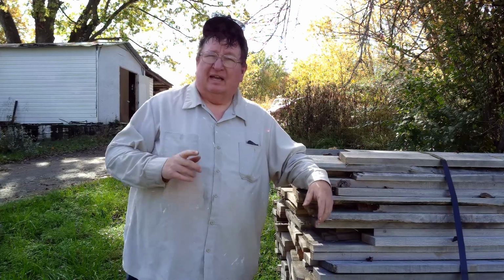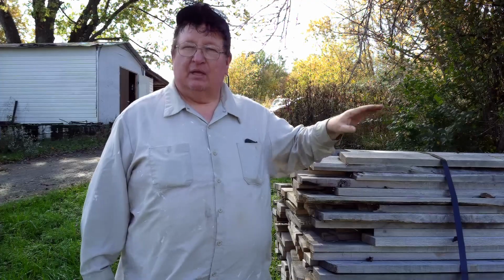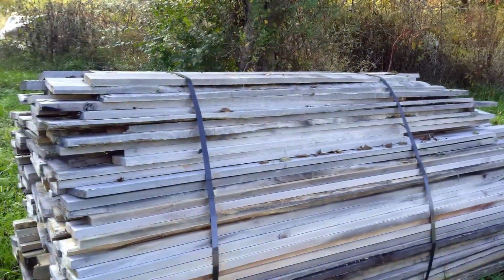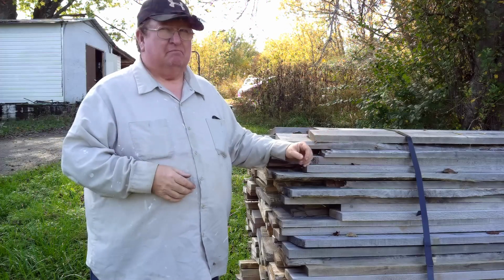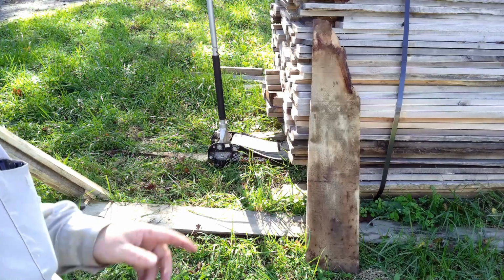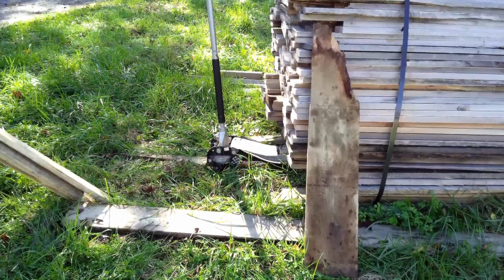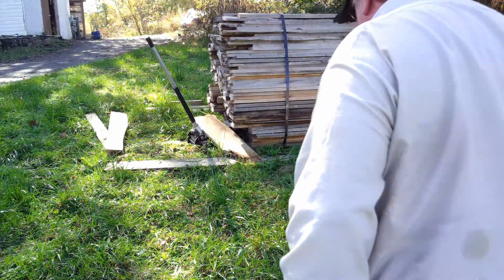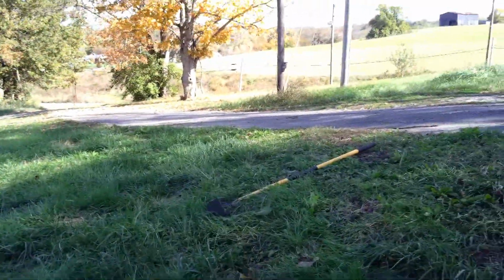Will my Mahindra Emax 22 lift one end of this stack of rough lumber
Finding out if our emax tractor can lift one end of a very heavy stack of lumber.